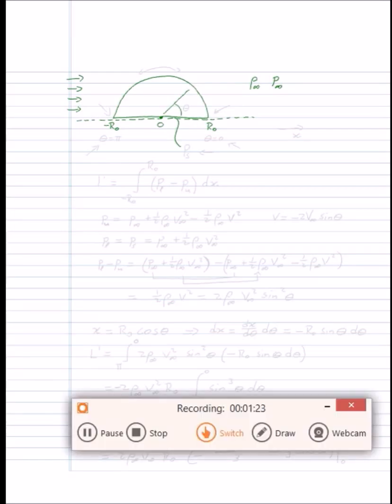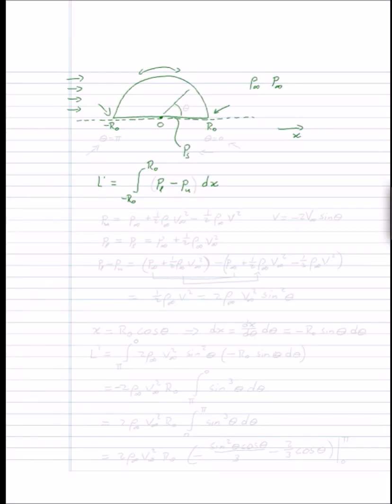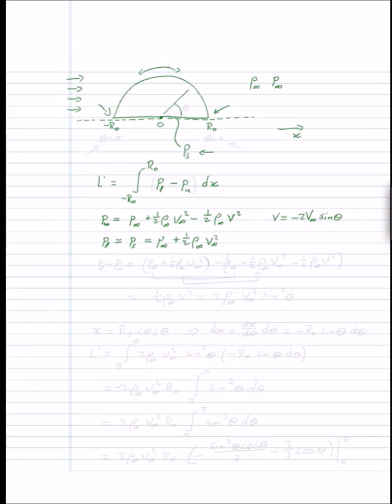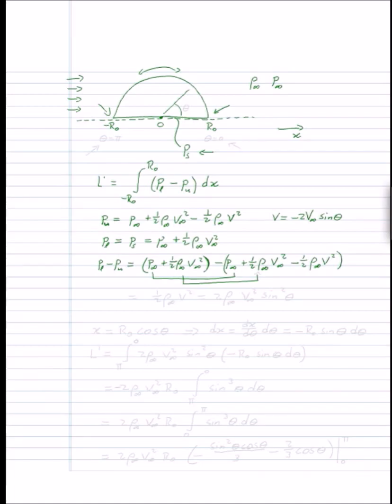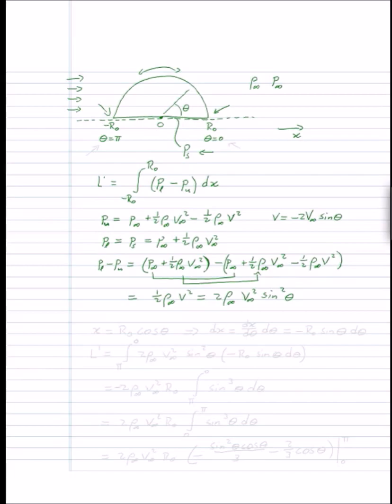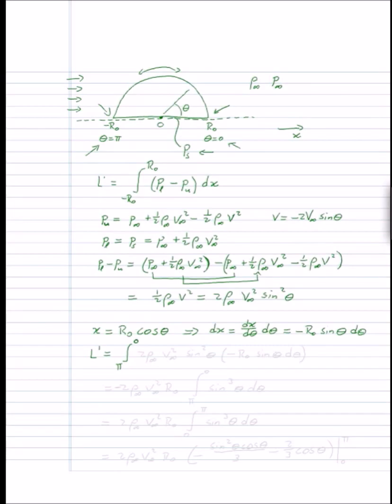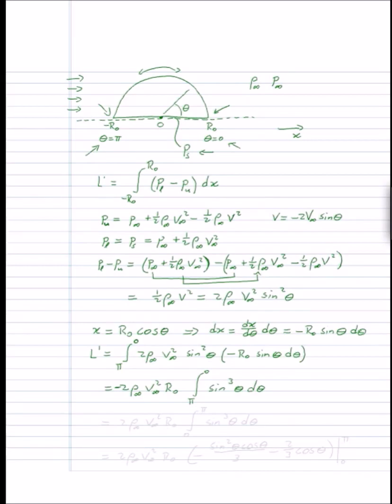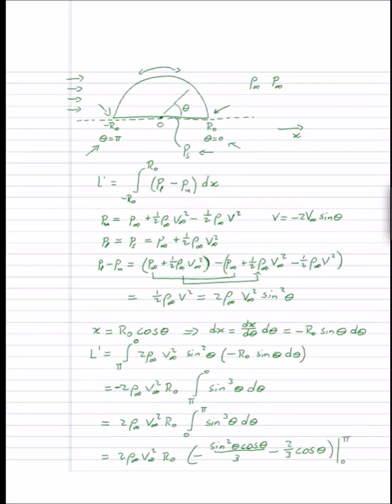Aerodynamics: Flow 2 pencast